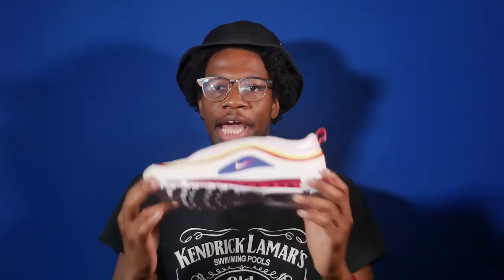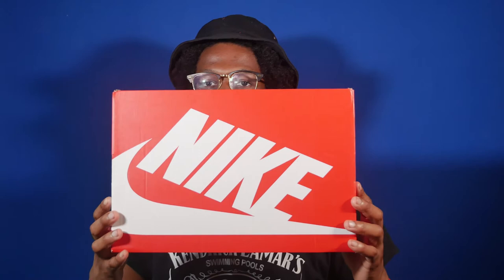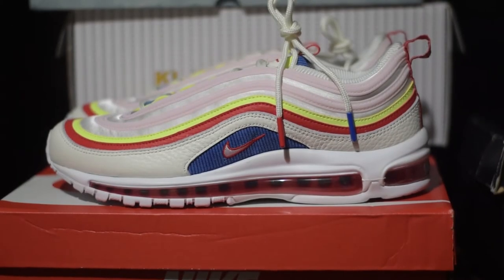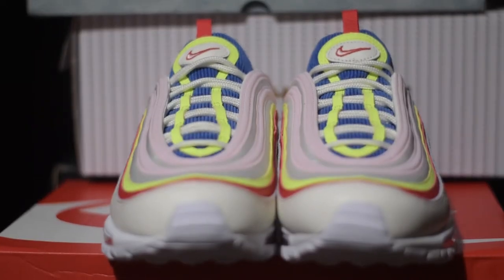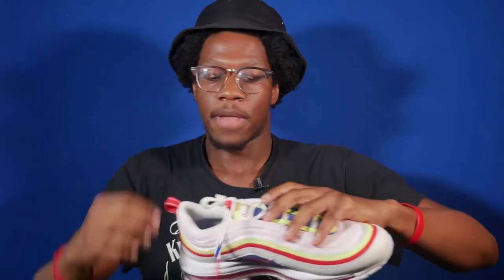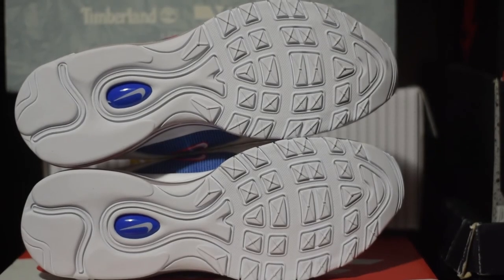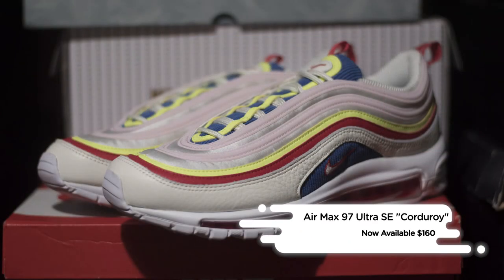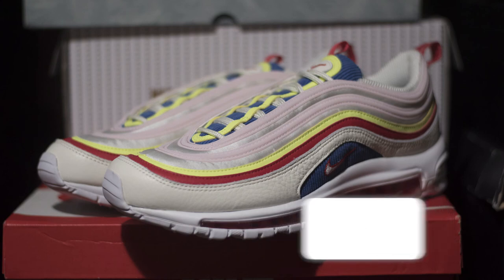Air Max 97 "Corduroy" Panache Pack: Sneaker Unboxing and Review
John from Solepost is back again for the Nike Air Max 97 Corduroy" unboxing and review. The shoe is part of the women's exclusive Panache Pack, which also features the Air Max 95 and the Air Force 1. The Air Max 97 Corduroy is now available for a retail price of $160.